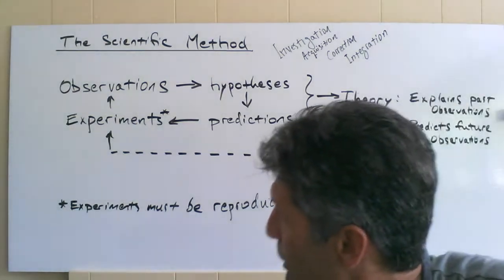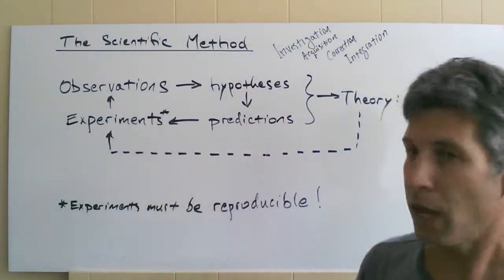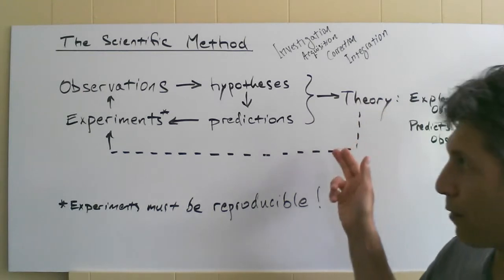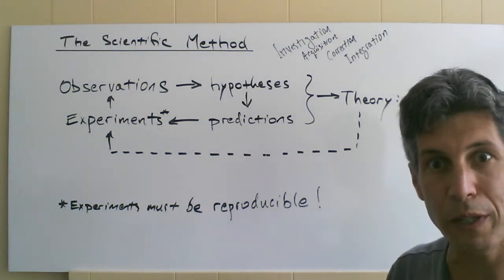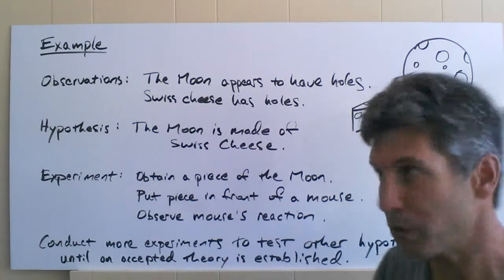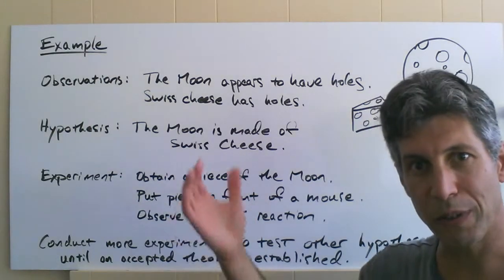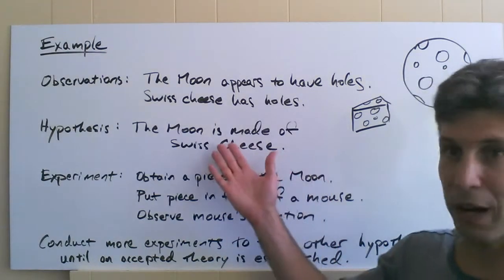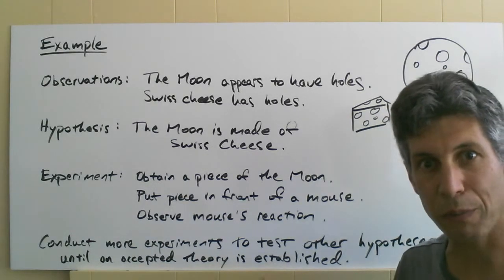The Scientific Method